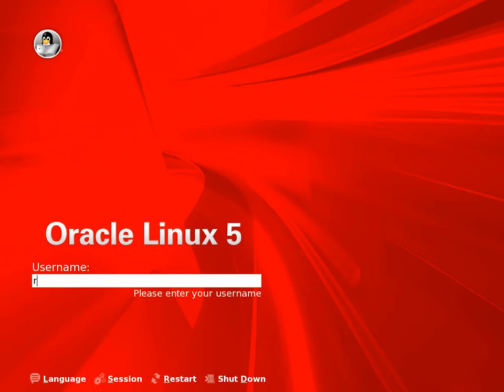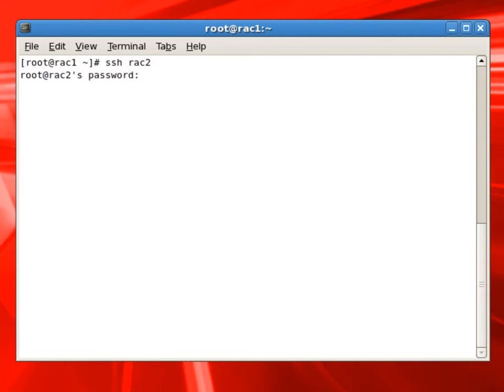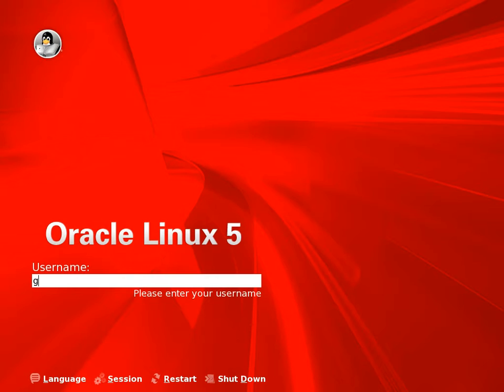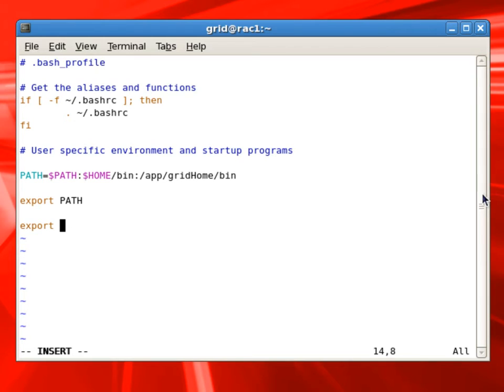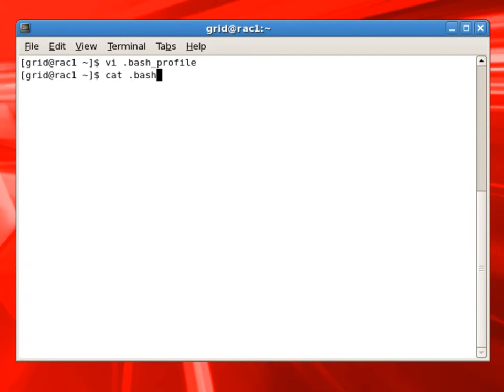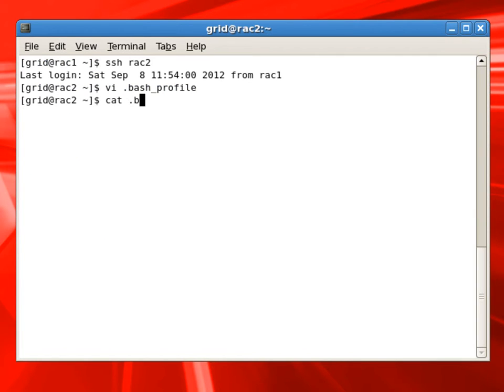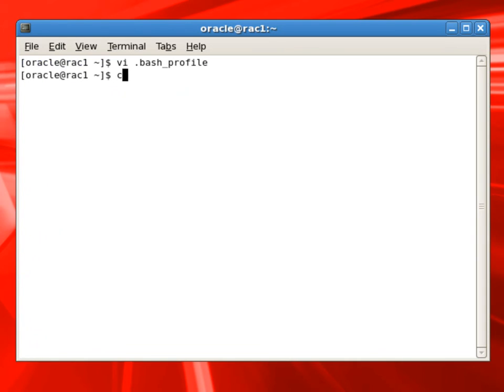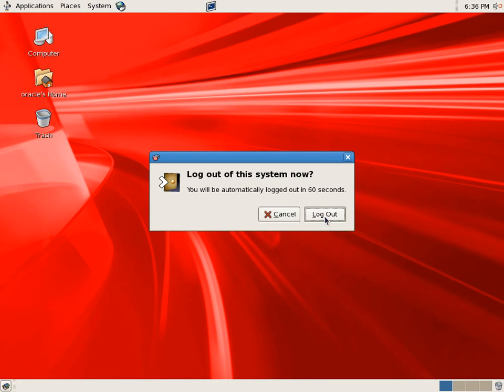RAC 0014 PostInstallConfiguration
Video was recorded during September 2012.